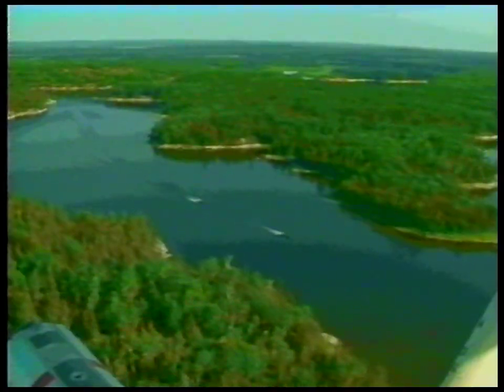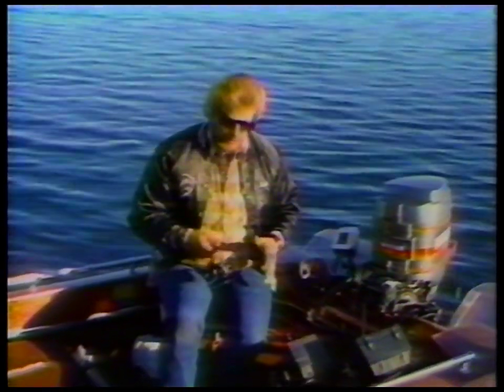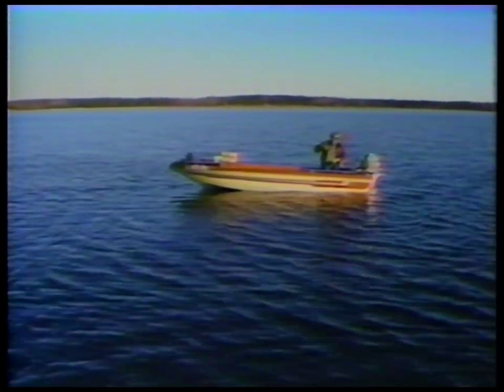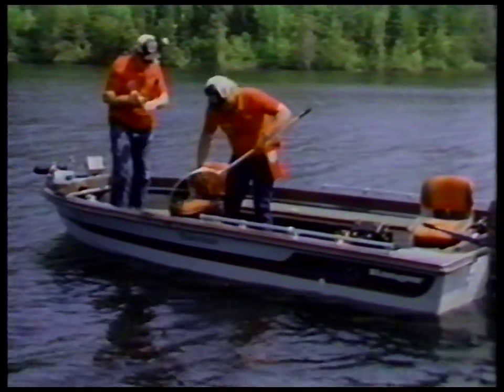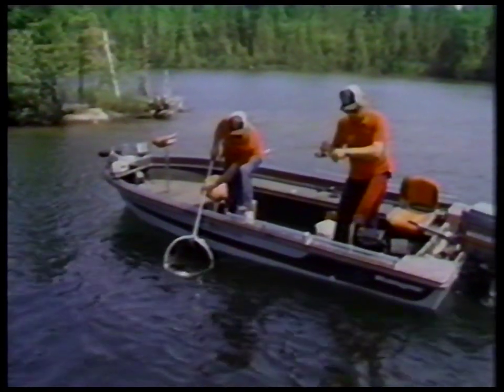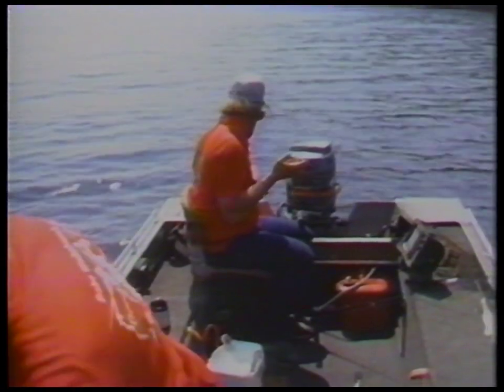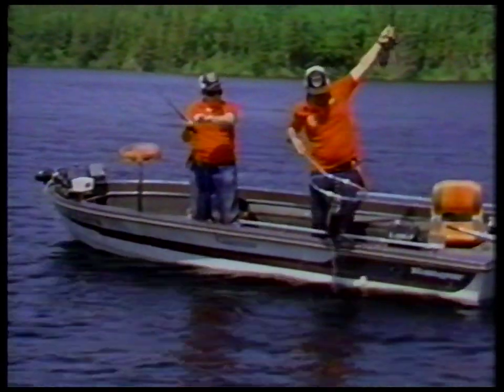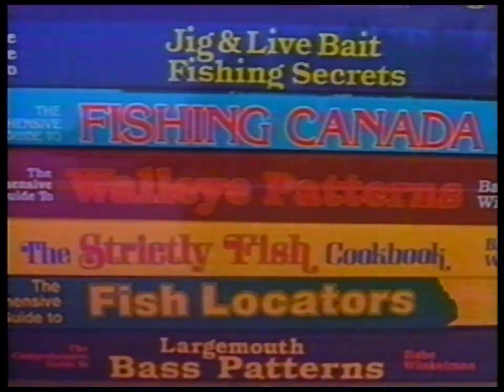Babe Winkelman Walleye Strike Zone (1989 Full Fishing VHS)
BABE WINKELMAN PRESENTS

Walleye STRIKE ZONE

Finicky Fish, Floating Rigs, Fantastic Results

When the walleyes are active and cruising for forage, you won't have much luck with your bait on the bottom -- because nobody's home! And even though they're hungry, you could very well go home skunked.

That is, of course, unless you happen to know how to get up and at 'em with one of Babe Winkelman's favorite presentations, the floating live bait rig.

Here you'll learn a variety of methods for putting your bait in front of high-hanging walleyes. Watch as Babe explains the ups and downs of fishing crawlers on a floating harness. Find out how live bait on a floating jig head can be cne of the deadliest, most versatile tricks in the book.

It's fascinating, it's fun, and the results are fan- tastic! Take a look, and give these exciting methods a try.